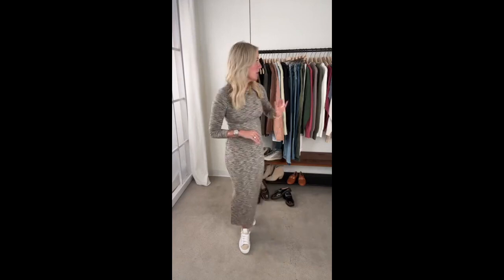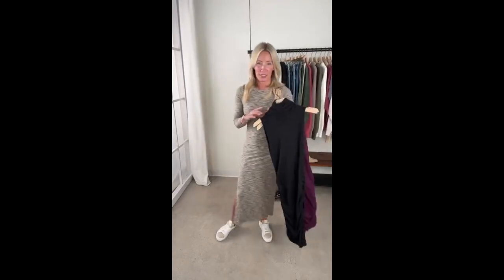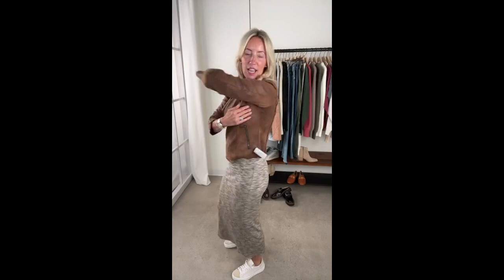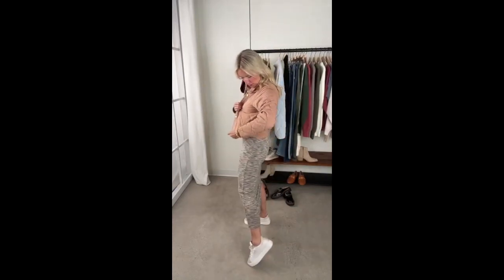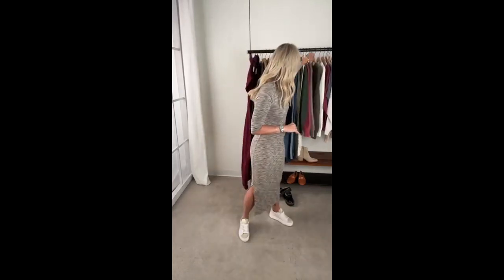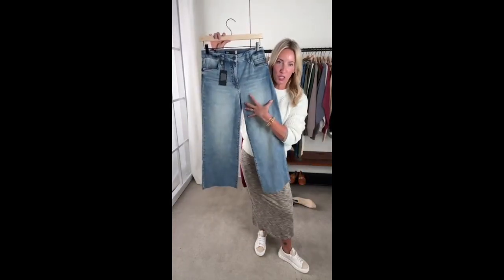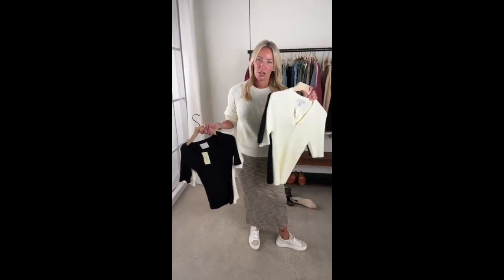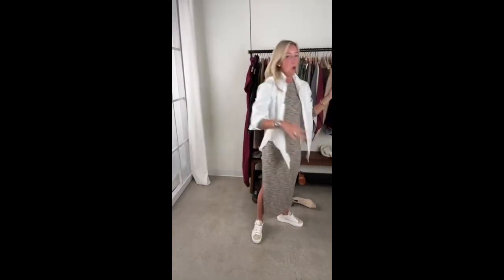Fall: The NEW New Year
Fall always feels like the beginning of a new chapter—and that's why we're calling it the NEW new year. Tune in as Heidi styles looks that have our wardrobes feeling fresh for all the newness ahead! Item links & details below!

See the full selection of clothing and shoes featured in this video at EVEREVE.com

 0:00 // Intro

 0:07 // Featured Items